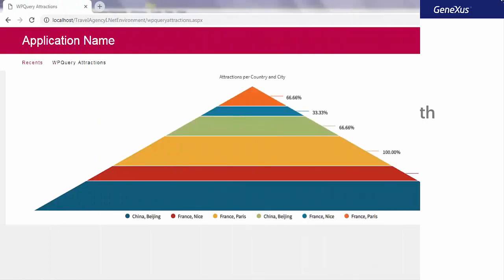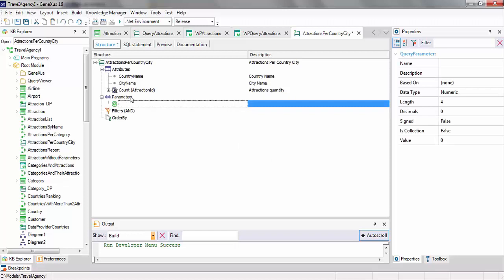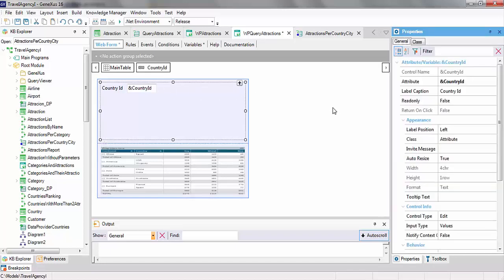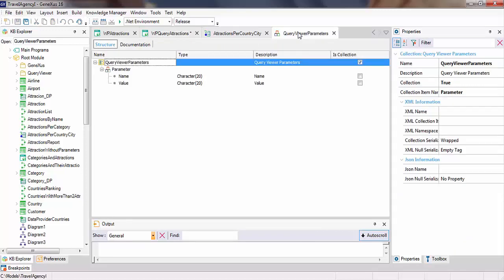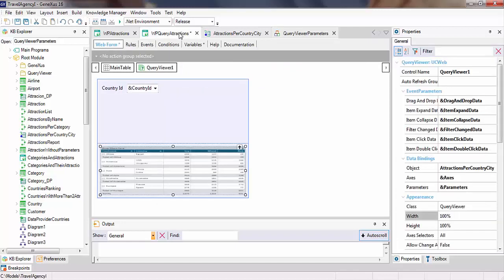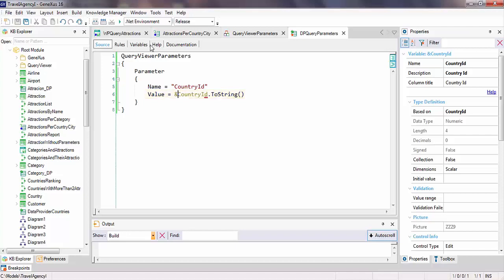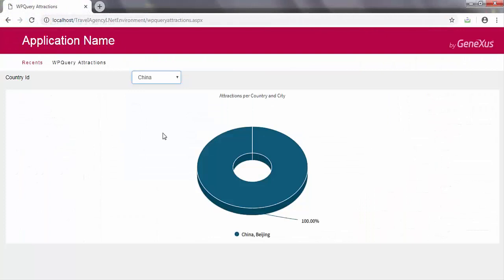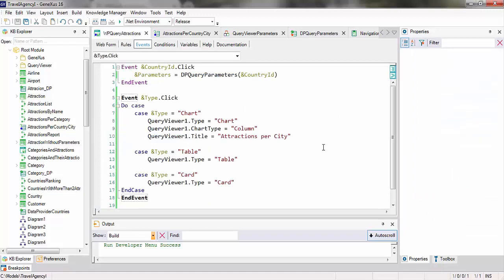Designing Dynamic Queries with Parameters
Two examples of use of Query objects are presented, receiving parameters and modifying the query output format at runtime.